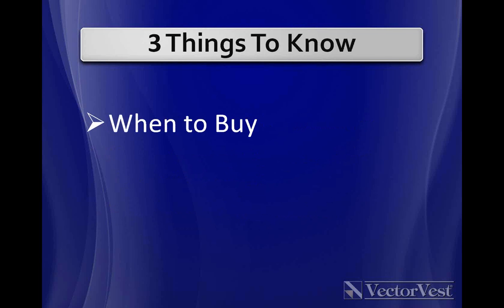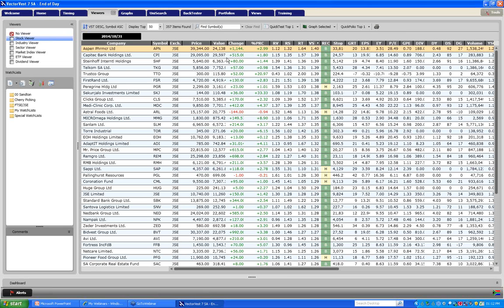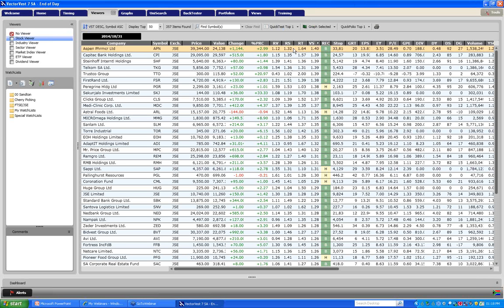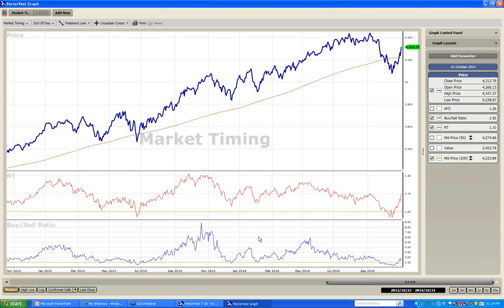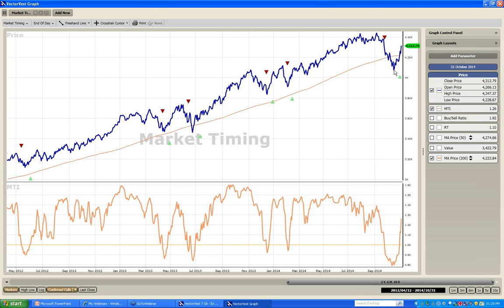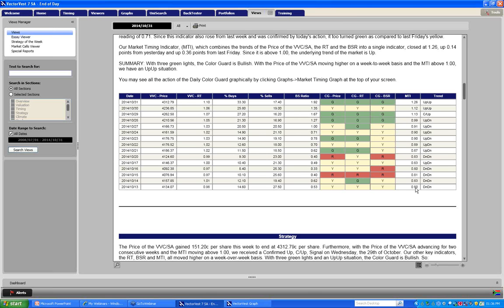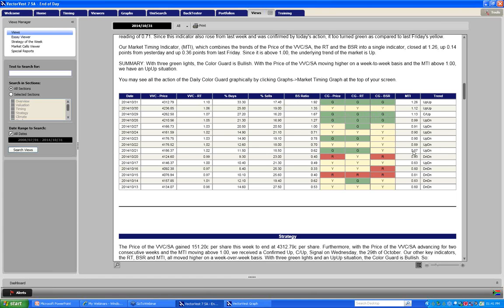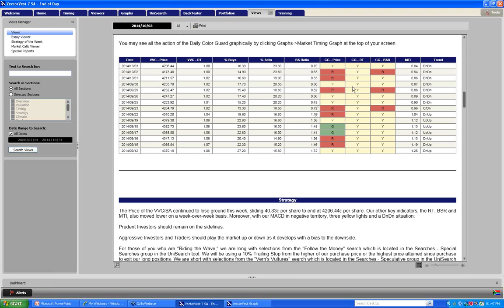How to determine the short term - underlying trend of the JSE 2014/11/03